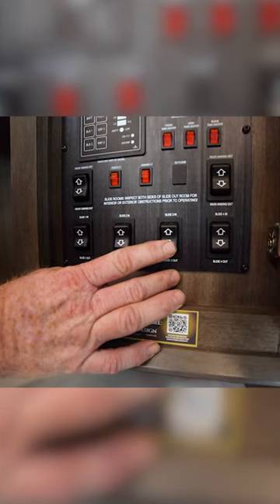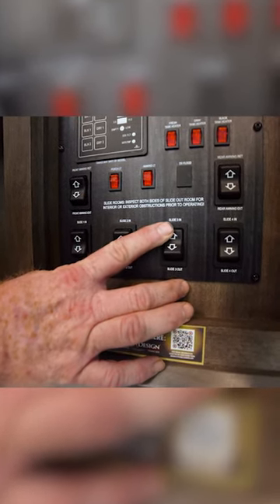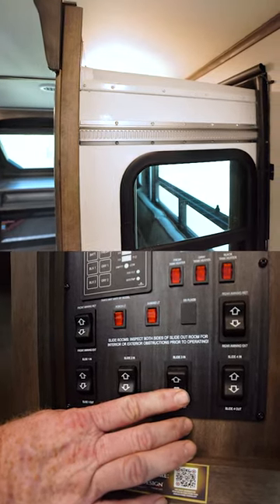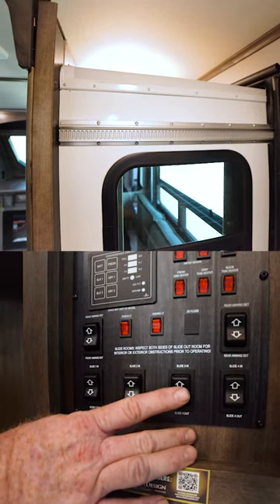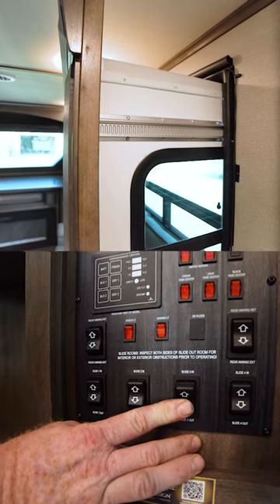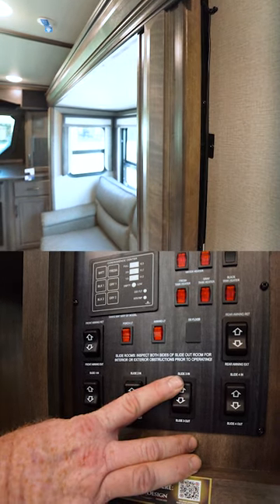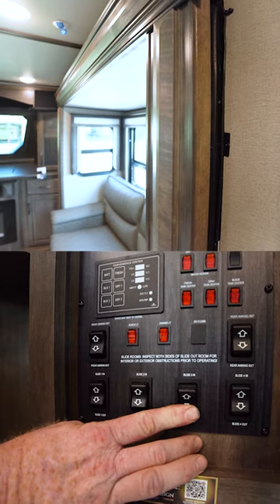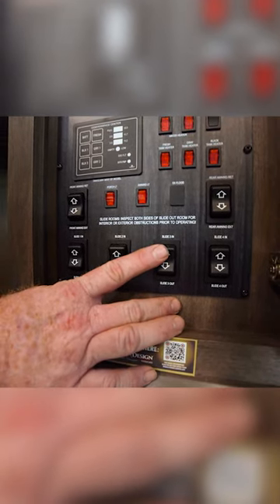RV Slide Stuck? Try THIS 👀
489 Bushkill Plaza Ln
Wind Gap, PA 18091